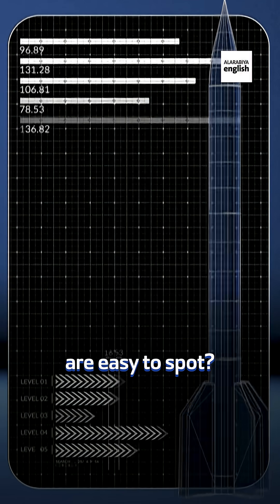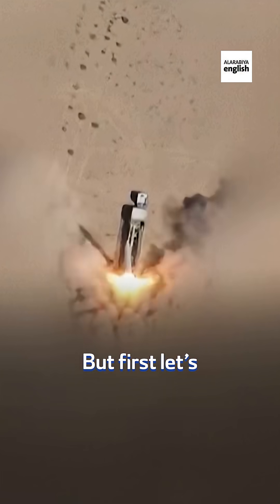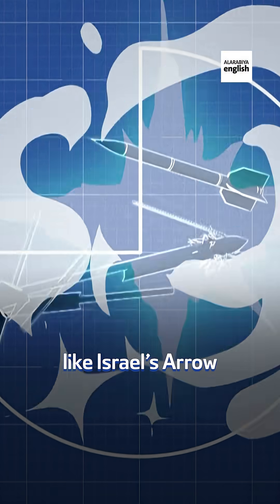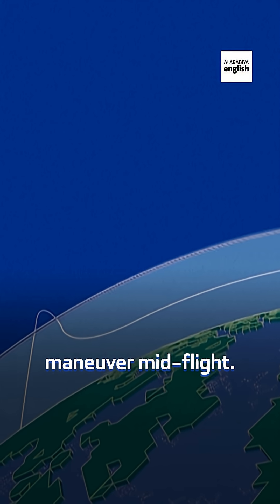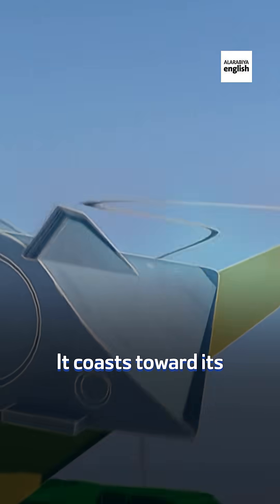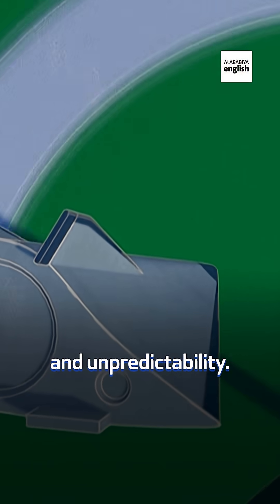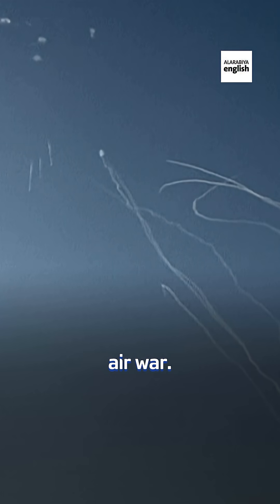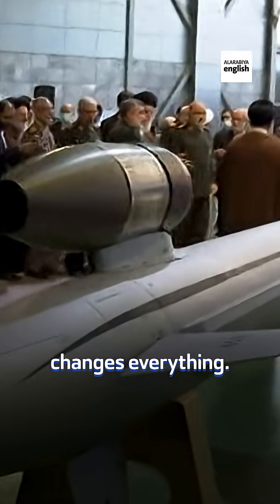Here’s how hypersonic missiles change the game.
Missiles that can’t be tracked with paths that can’t be predicted. Iran claims it’s using them against Israel.